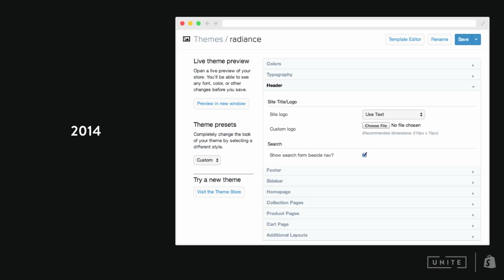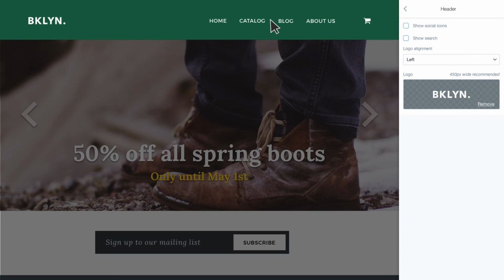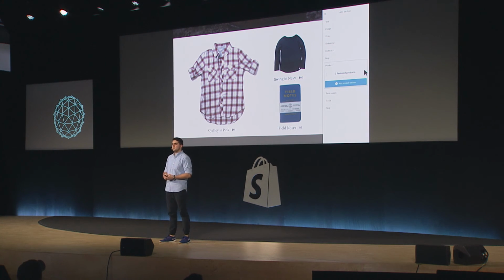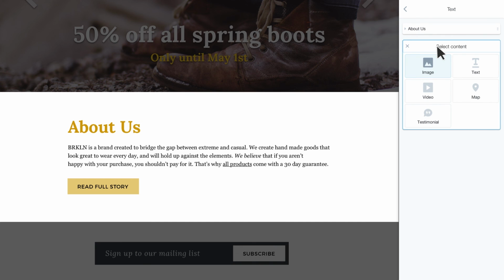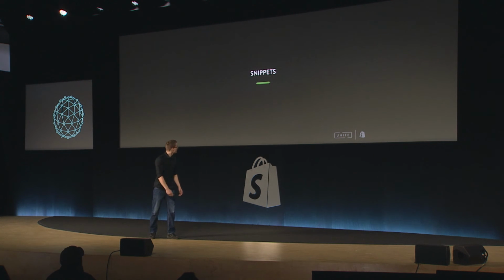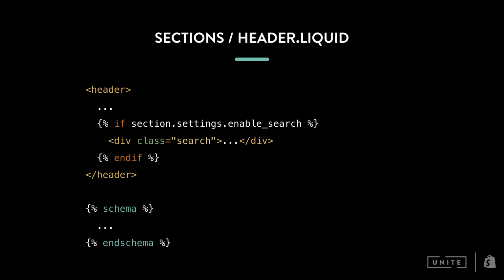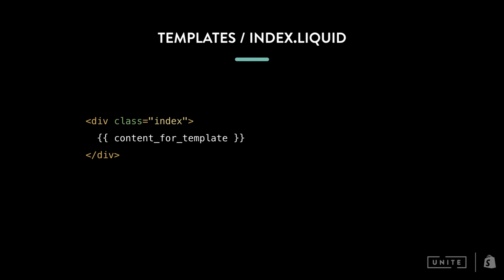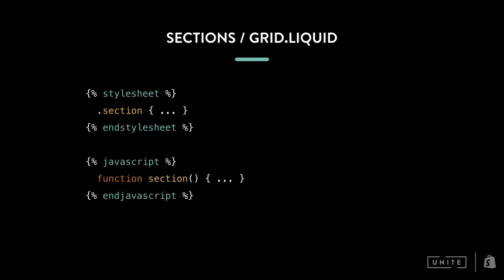Shopify UNITE: Using the Online Store Editor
Designer Russel Baylis and Developer Thibaut Courouble introduce Shopify's Online Store Editor feature at Unite: Shopify's Partner and Developer Conference.